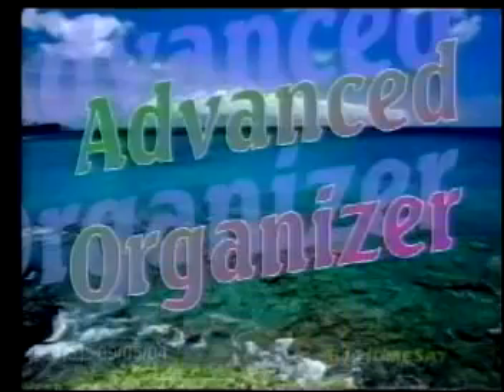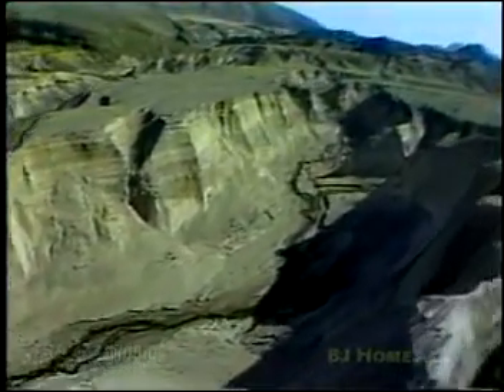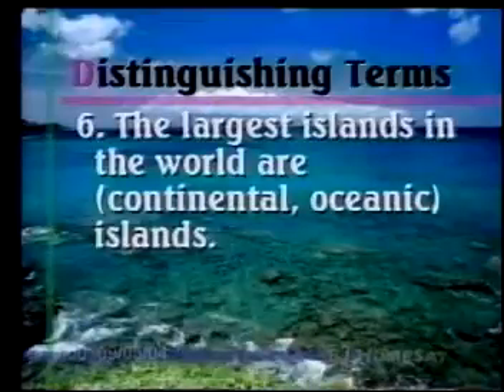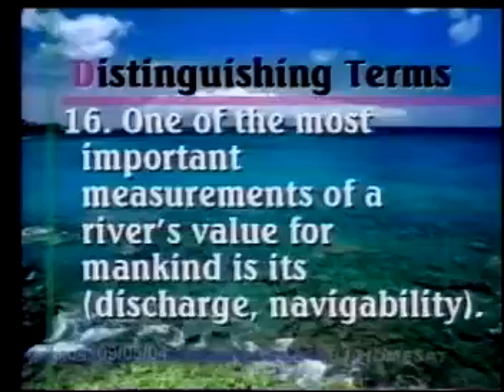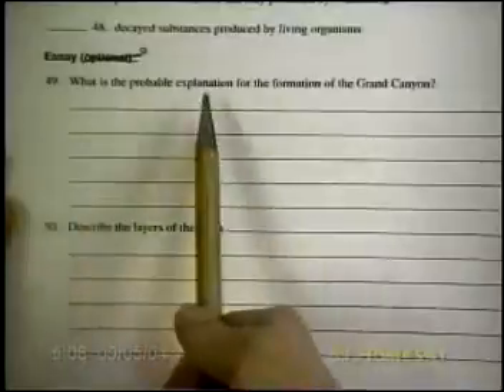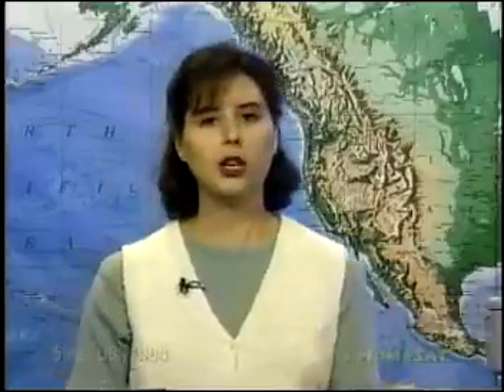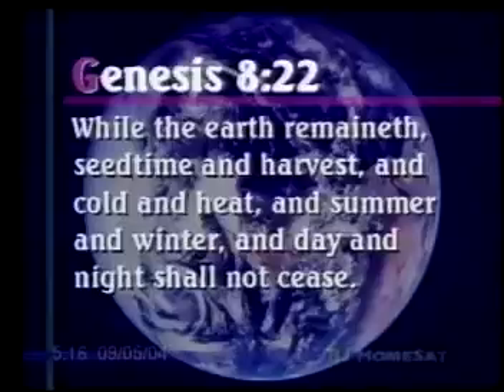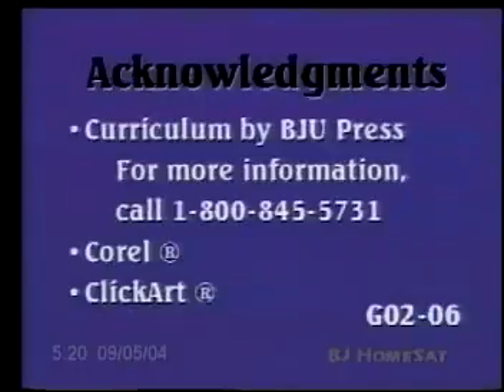Geography 02 06